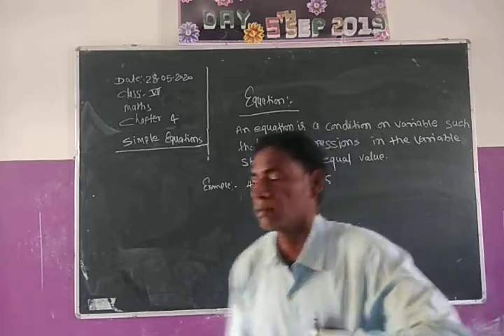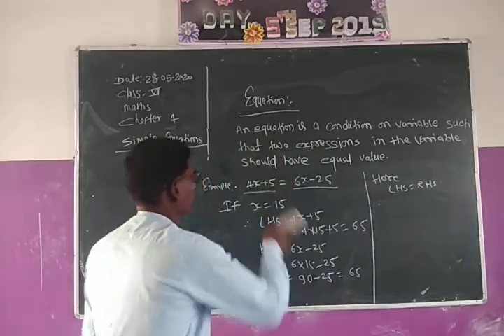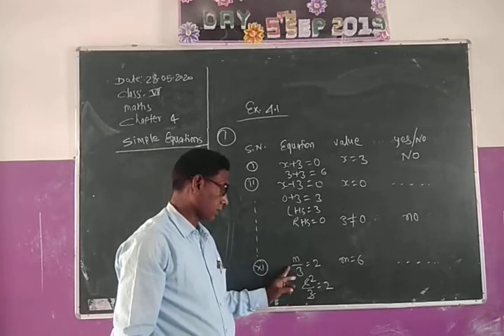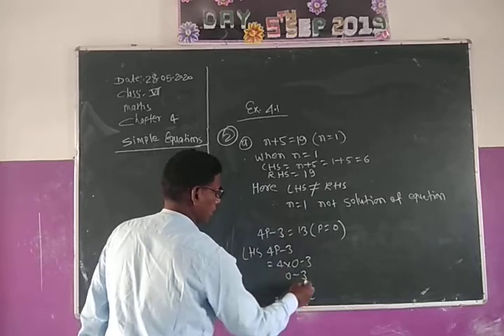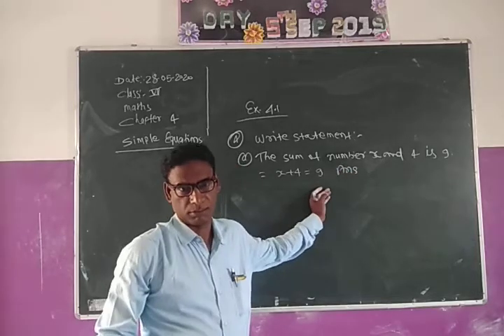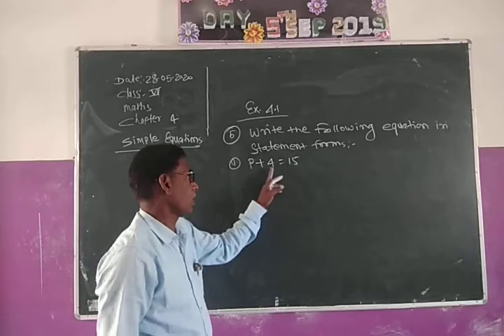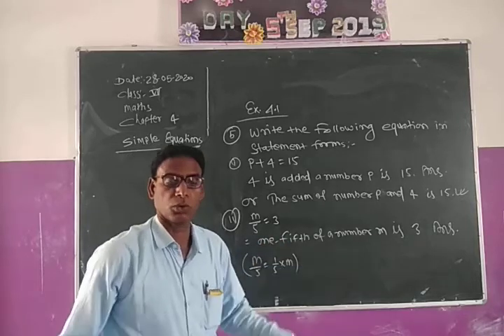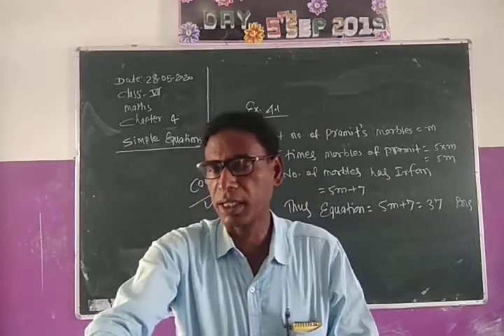The BVV 👩‍💻 Math of class 7